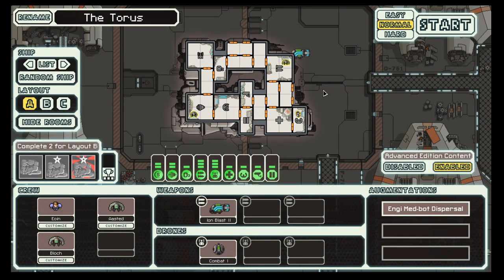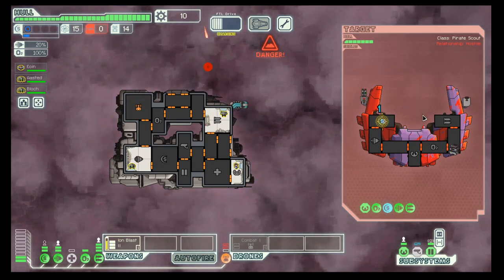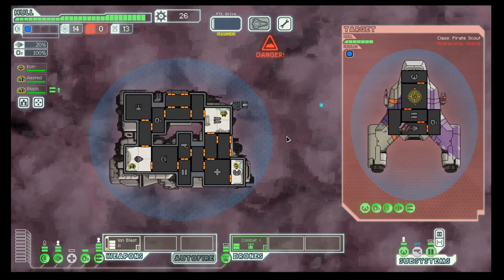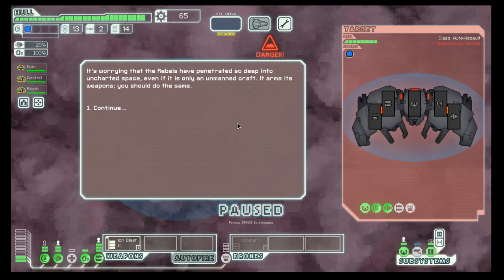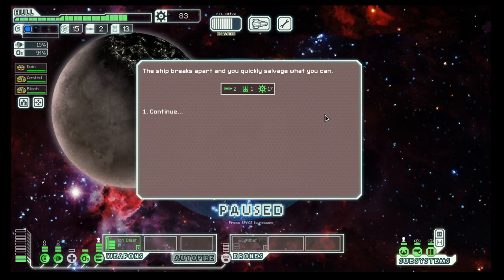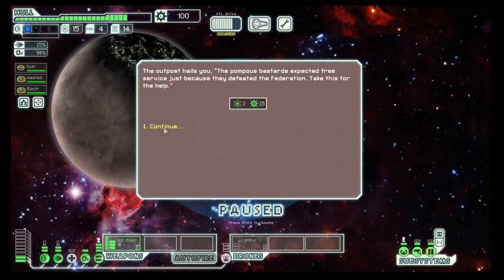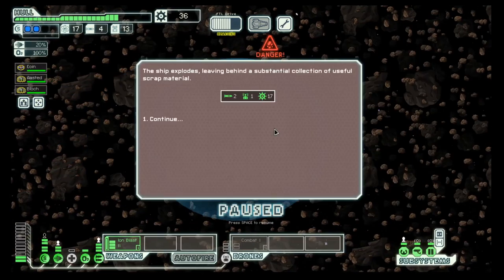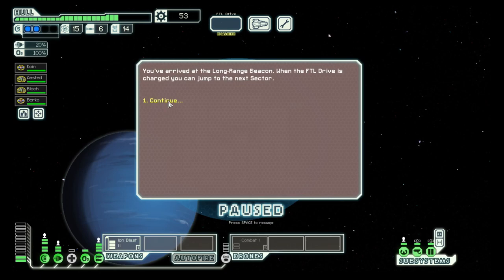FTL - S2E1 -Engi Cruiser A